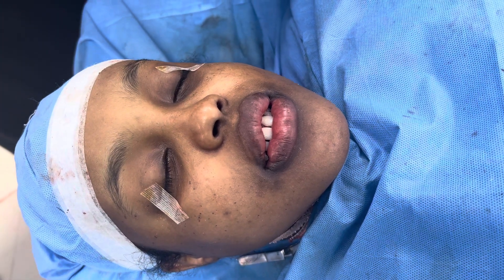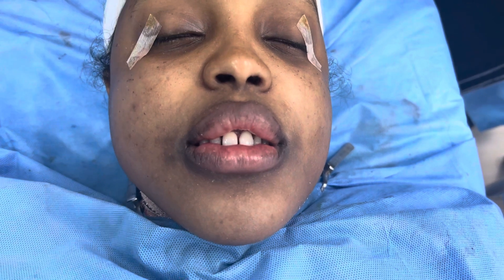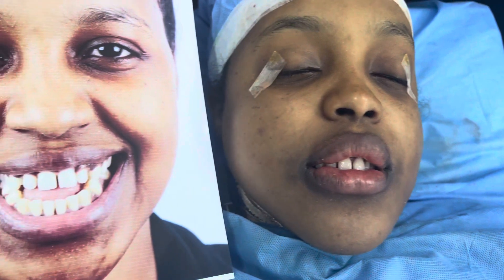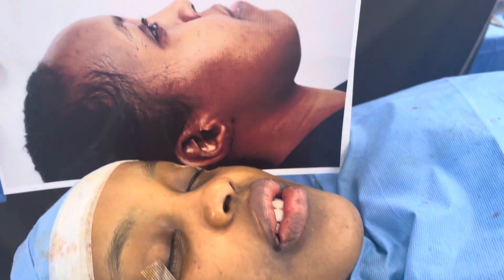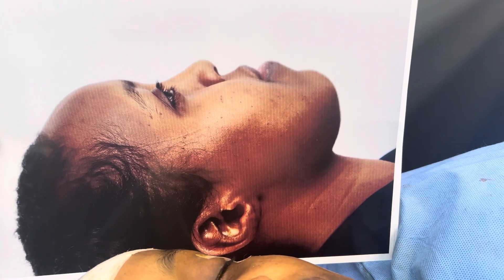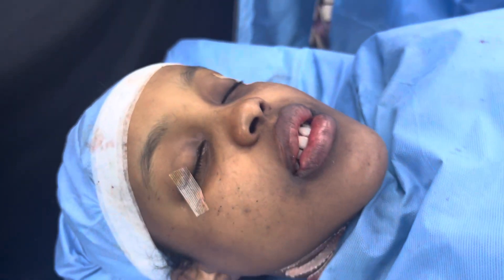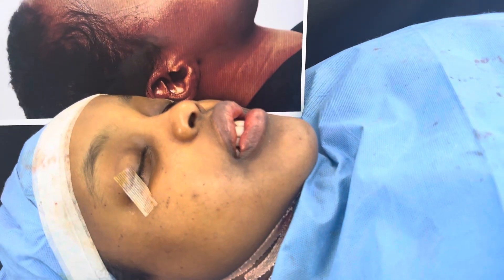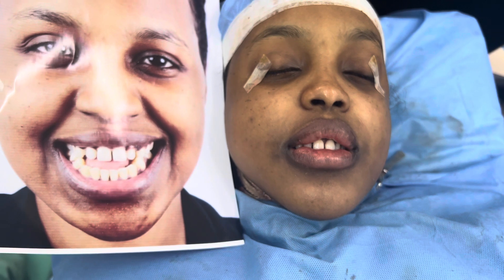Underbite and open bite corrected along with incompetent lips and concave face